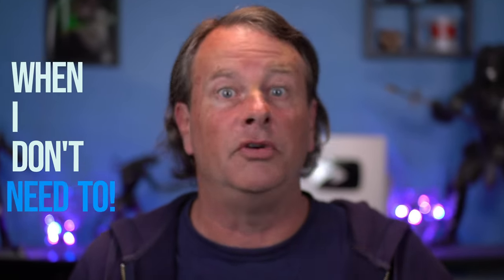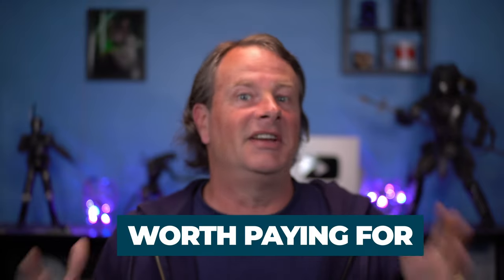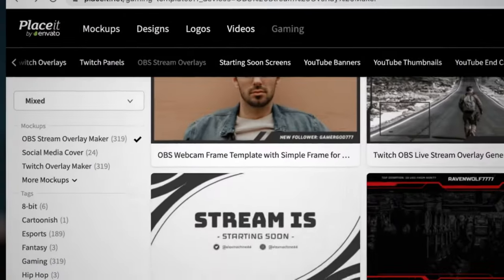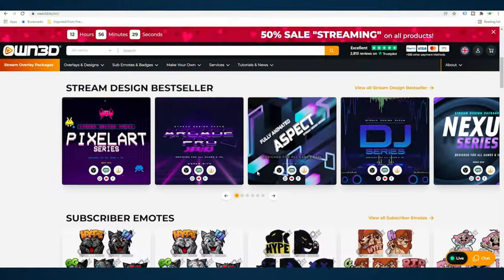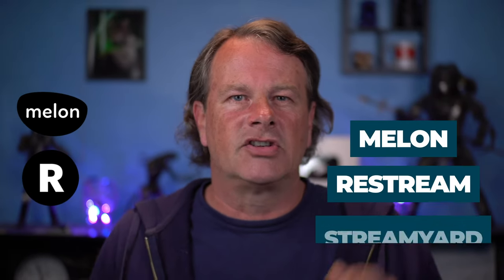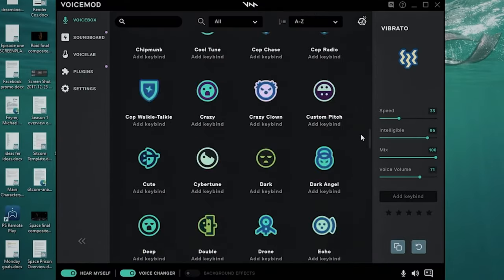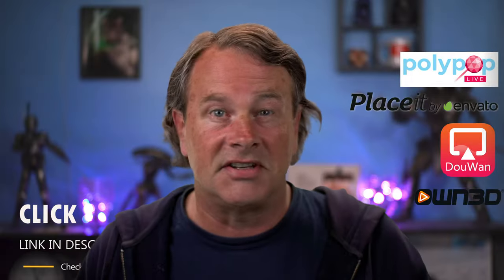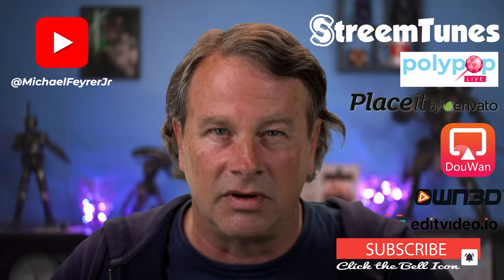5 Streaming Tools you need for your Live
5 Streaming Tools you need for your Live

I am a cheap guy. If you are a regular viewer of this channel you know this.

But there are some things that just save so much time or have so much value they are worth the expense. Professional streamers use these tools, and you should too. If you want to make you live streams look and sound better, and more importantly easier to put together this is the video for you!